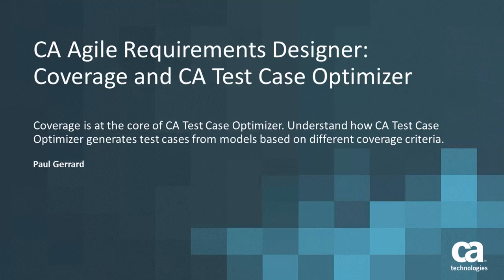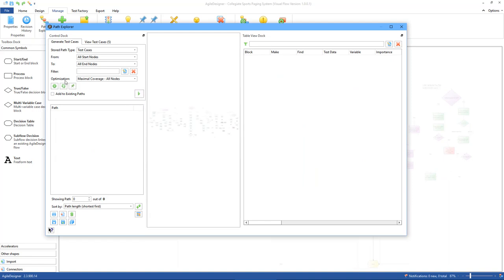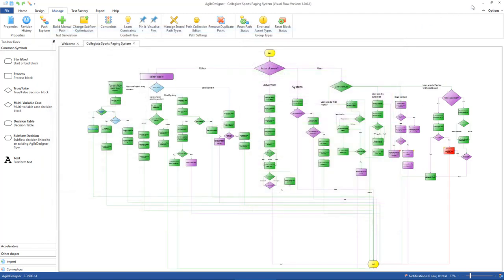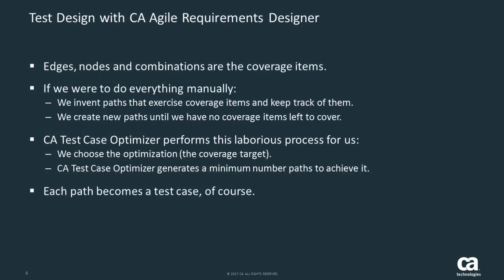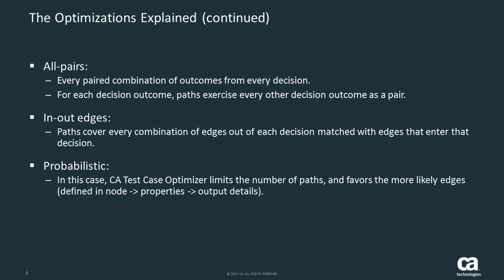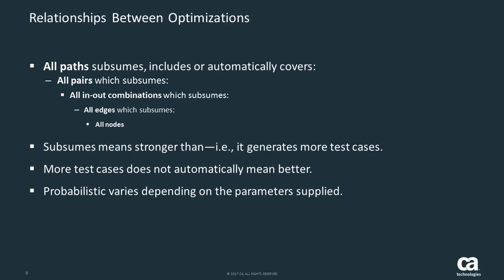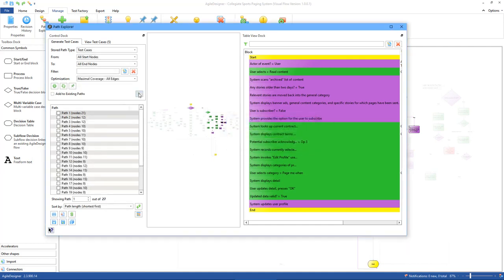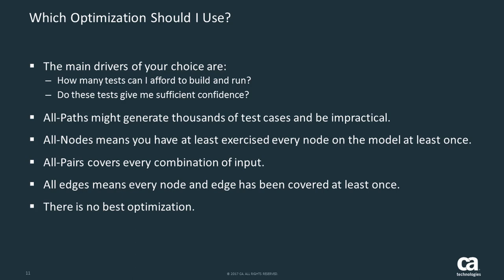CA Agile Requirements Designer Coverage and the Optimizer feature